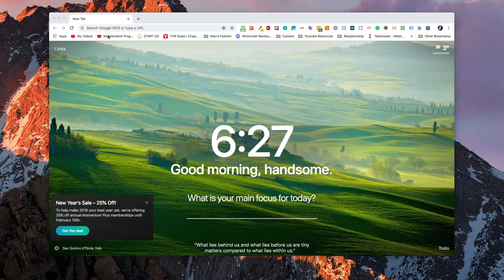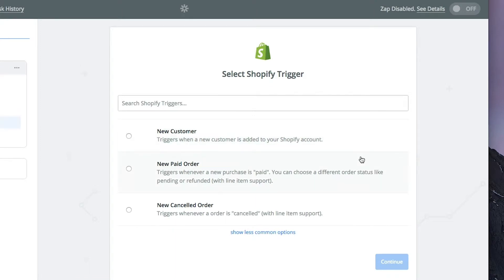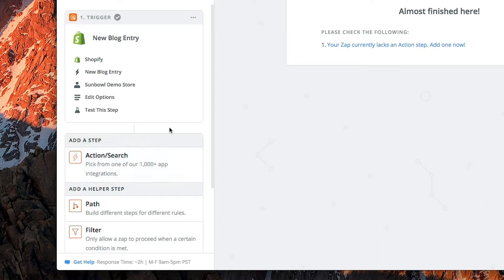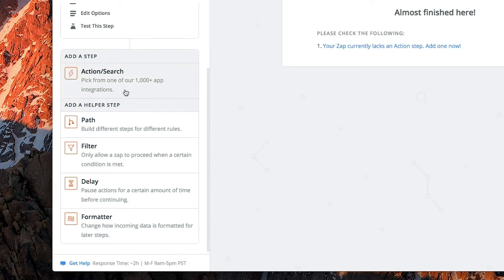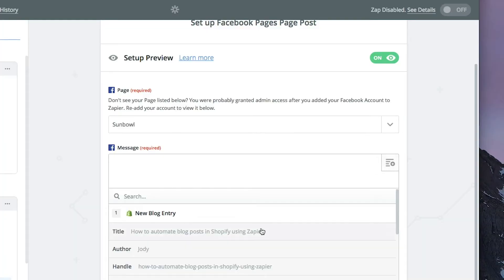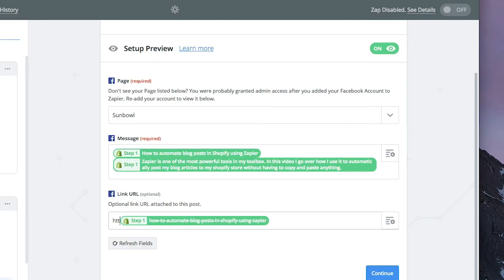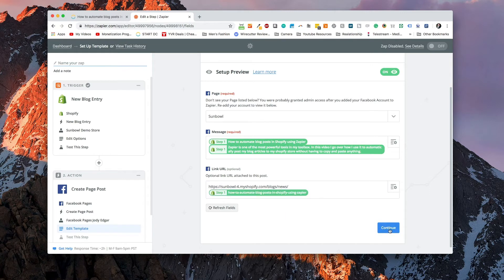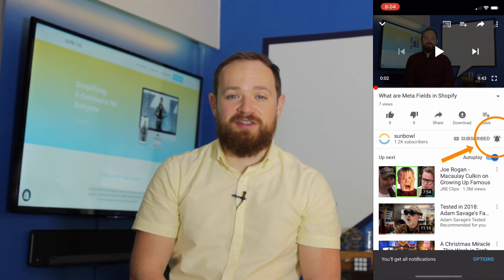Post Shopify Blog to Facebook Automatically Using Zapier (Shopify How To)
In this tutorial, I walk through how to automatically post your Shopify blog post to Facebook when it goes live using Zapier.